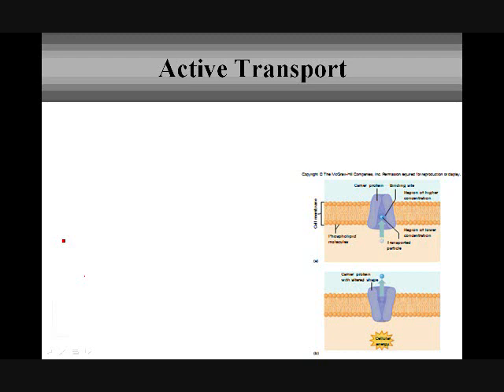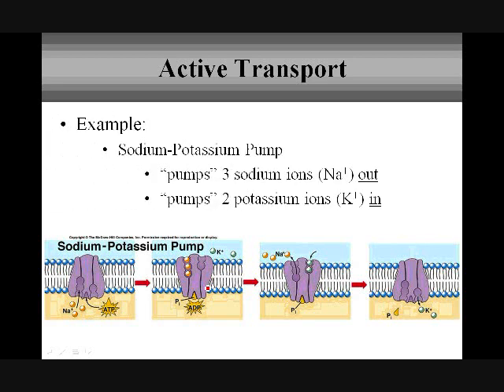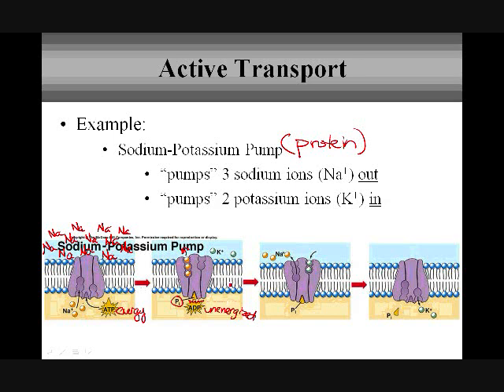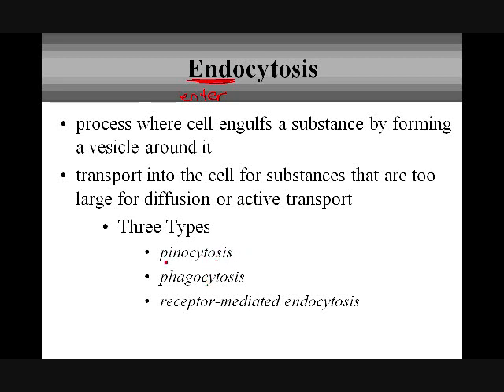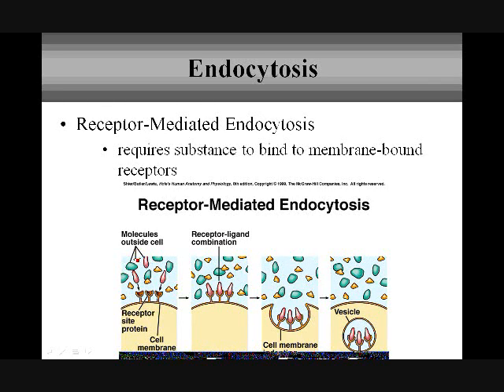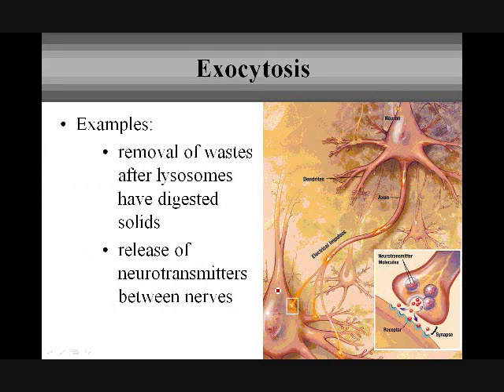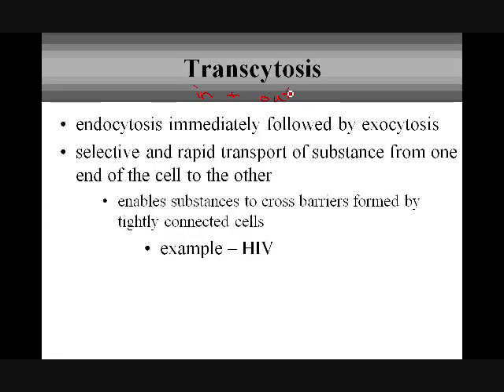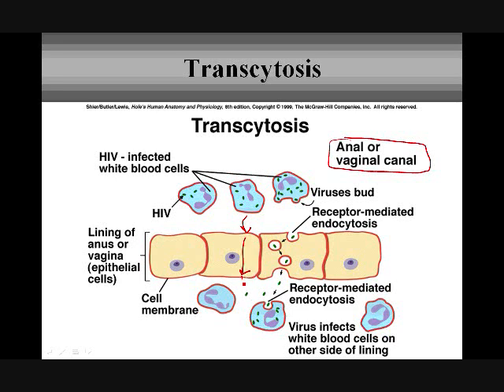Cellular Transport Part 3